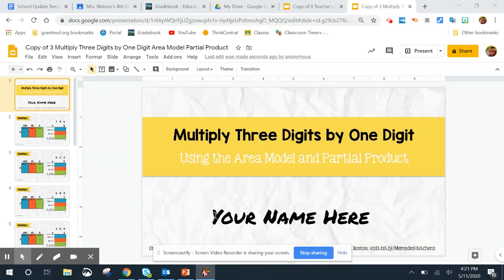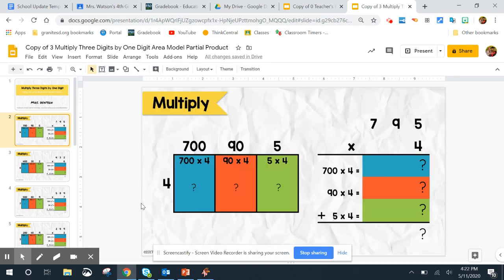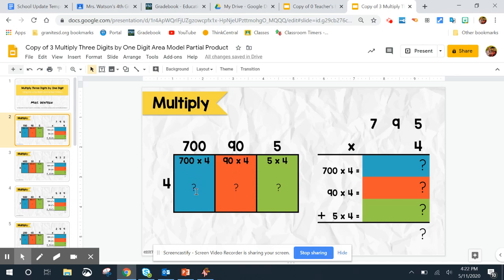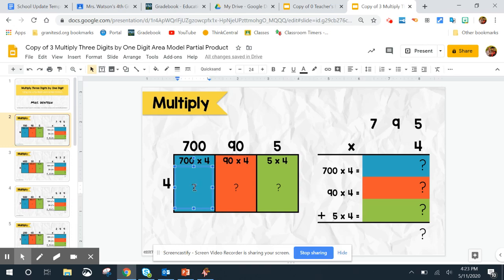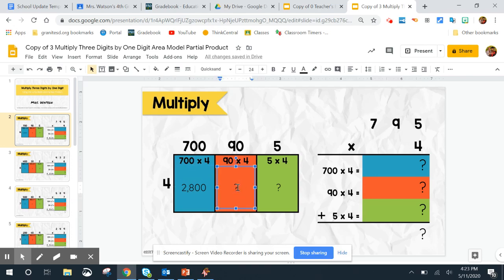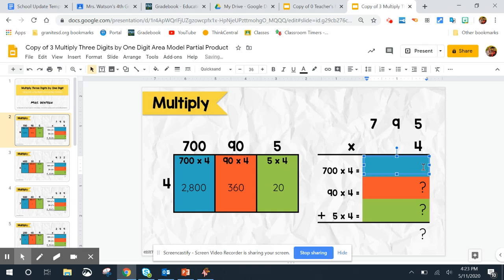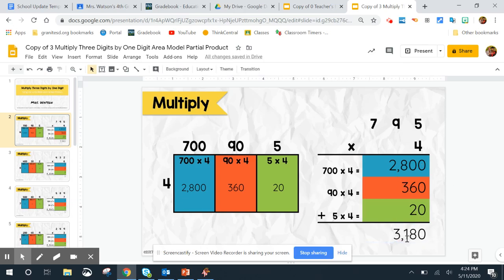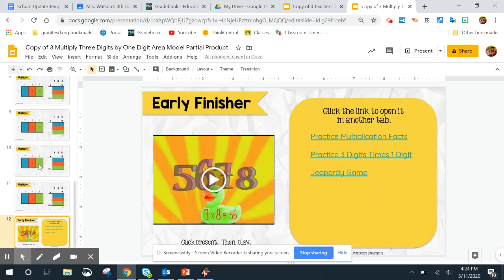Multiply Three Digits by One Digit